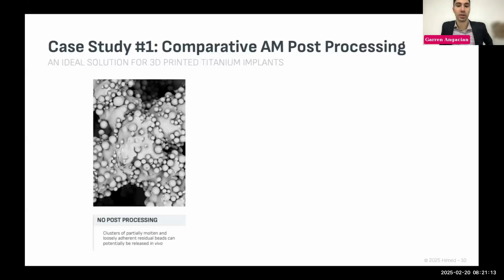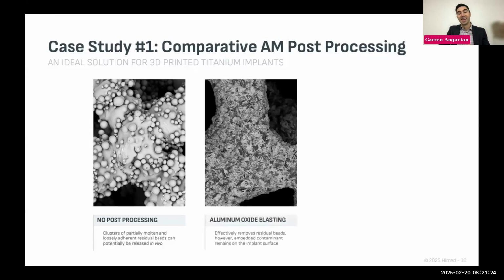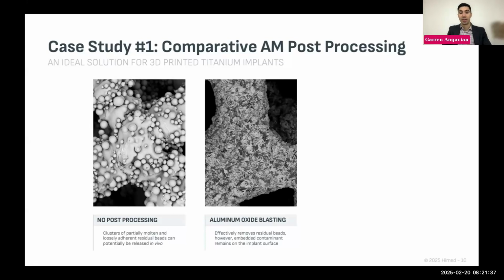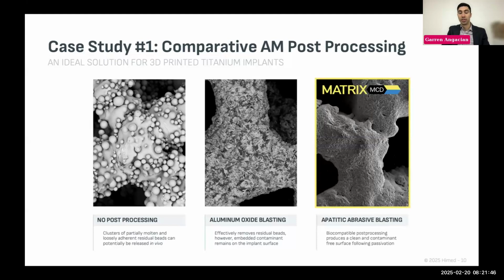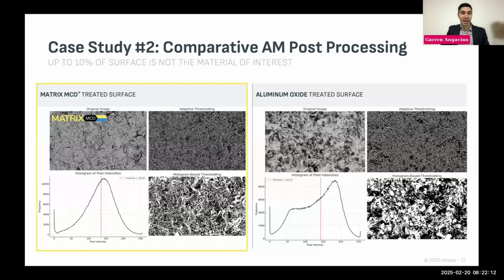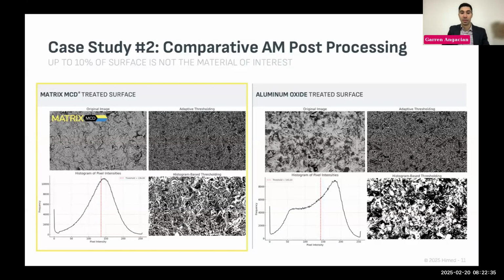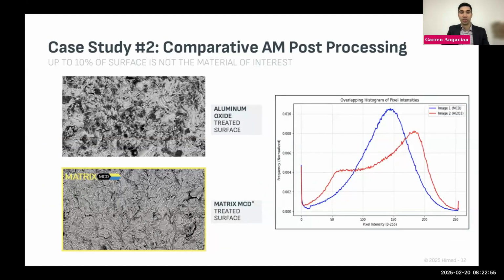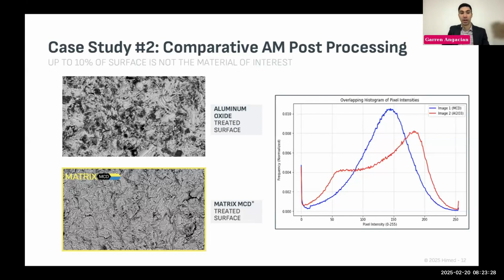Amazing postprocessing for titanium 3dprinting from Garren Angacian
About Garren Angacian:

Garren Angacian is the Engineering Manager of Himed. Over 30 years of operation, Himed has become a global leader in calcium phosphate-based biomaterial production and has developed proprietary plasma spray coatings and surface treatments. Garren and his team collaborate directly with dental and medical device manufacturers around the world to provide innovative biomaterial solutions. Drawing on his experience with all three major classes of medical devices, Garren’s work in the medical device industry over nearly a decade has centered on process optimization, root cause analysis, mechanical design, and quality management systems. He holds a Bachelor’s degree in Biomedical Engineering with a minor in Robotics from Johns Hopkins University (Baltimore, MD) and a Master’s degree in Biomedical Engineering from Duke University (Durham, NC).